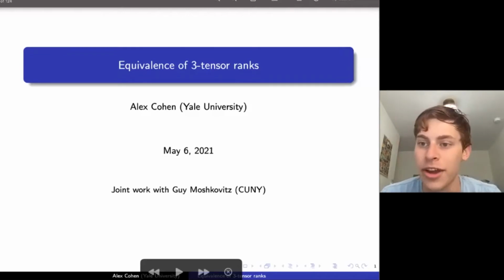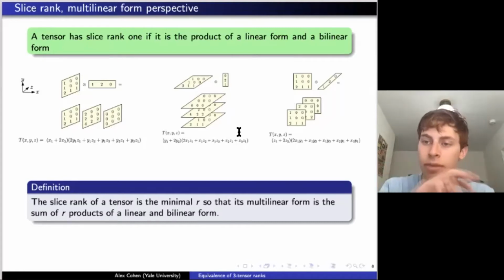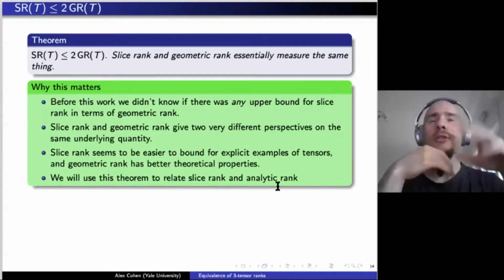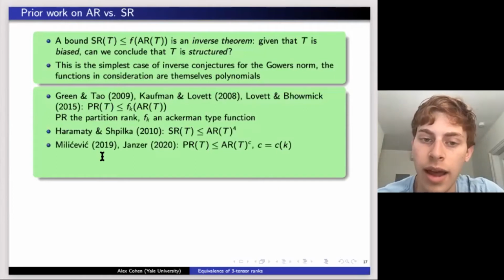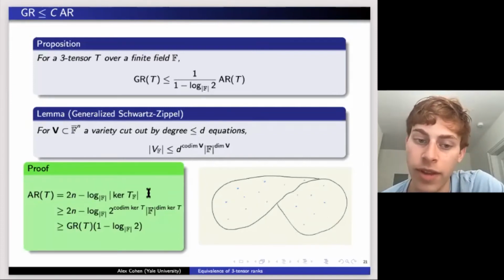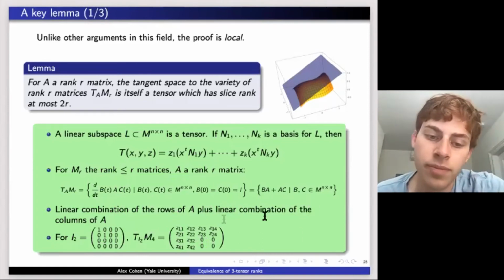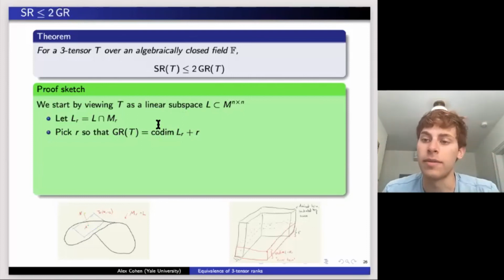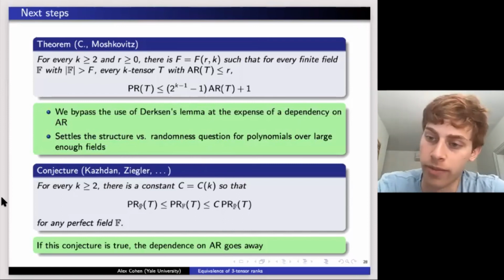Alex Cohen "Equivalence of 3-tensor ranks" | Big Seminar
It is our pleasure to share the Big Seminar talk "Equivalence of 3-tensor ranks" by Alex Cohen.

Abstract:

We prove that the slice rank of a 3-tensor (a combinatorial notion introduced by Tao in the context of the cap-set problem), the analytic rank (a Fourier-theoretic notion introduced by Gowers and Wolf), and the geometric rank (a recently introduced algebro-geometric notion) are all equivalent up to an absolute constant. The proof uses tools from algebraic geometry to argue about tangent spaces to certain determinantal varieties corresponding to the tensor. Our result settles open questions of Haramaty and Shpilka [STOC 2010], and of Lovett [Discrete Anal., 2019] for 3-tensors.
Joint work with Guy Moshkovitz.